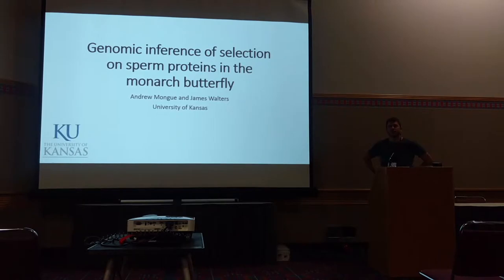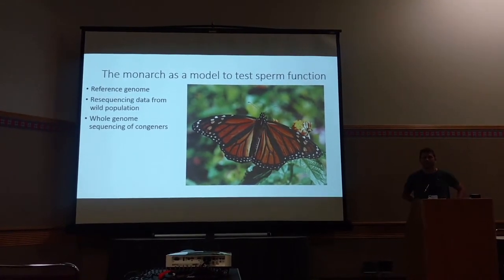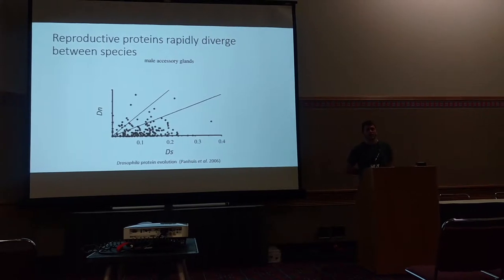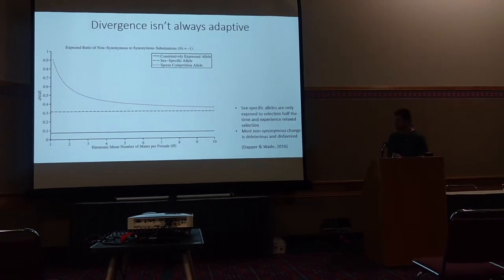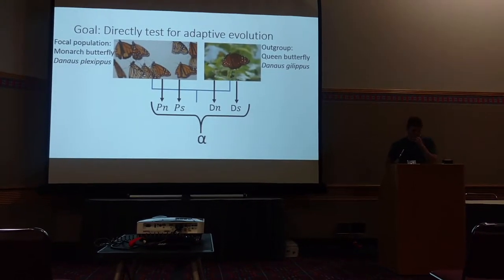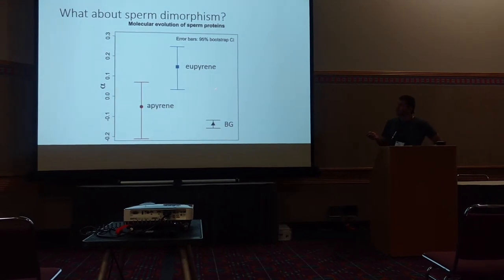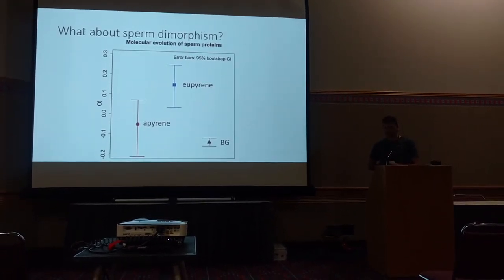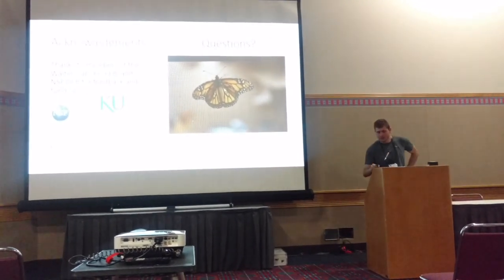Mongue: Genomic inference of selection on sperm proteins in the monarch butterfly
Andrew Mongue
Genomic inference of selection on sperm proteins in the monarch butterfly.
Adaptation 2